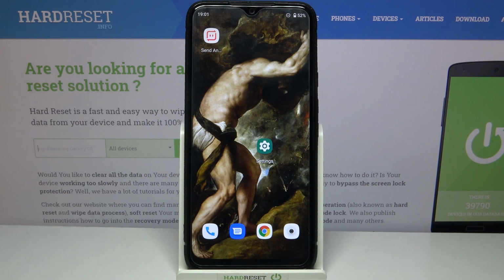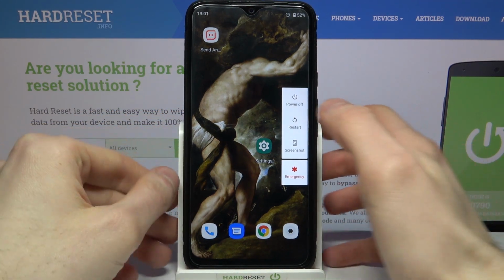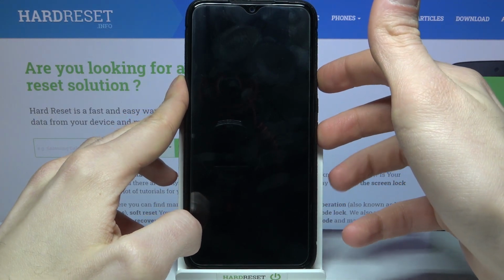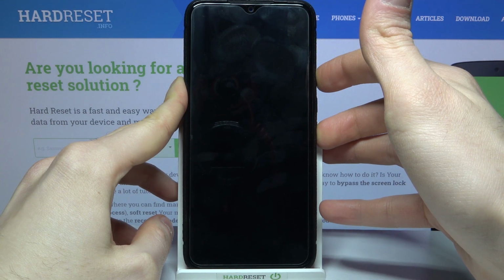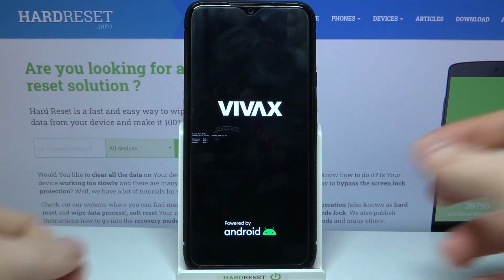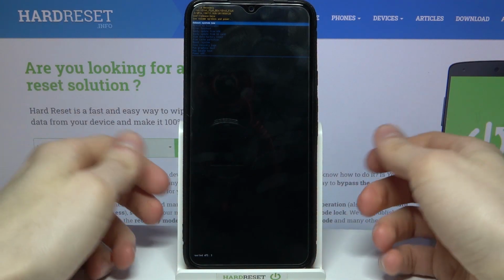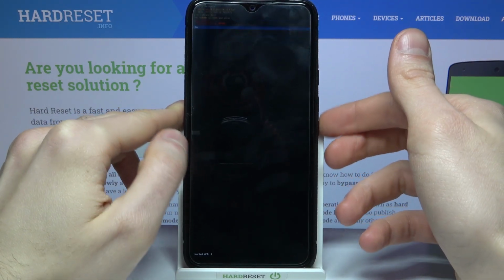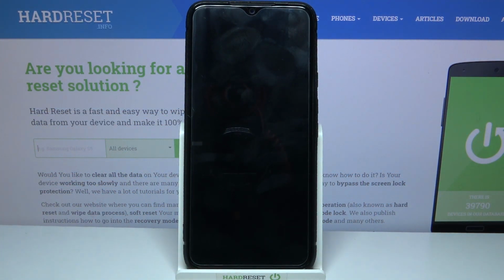How to Wipe Cache Partition in Vivax Fly 6? Clear Cache Partition in Few Easy Steps! Quick Tutorial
Good day people! Learn how to wipe the cache partition on your Vivax Fly 6 smartphone. Clearing the cache partition can help resolve various software issues and improve your device's performance. Follow the instructions demonstrated in this video to access the recovery mode and wipe the cache partition on your Vivax Fly 6, ensuring a smoother and more responsive user experience.

How to clear cache partition in Vivax Fly 6?
How to wipe cache partition in Vivax Fly 6 smartphone?
How to remove cached data in Vivax Fly 6 phone?